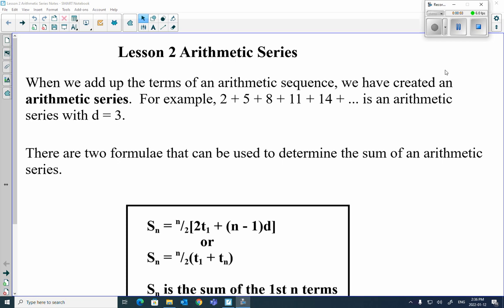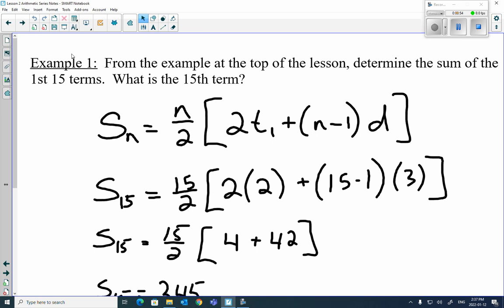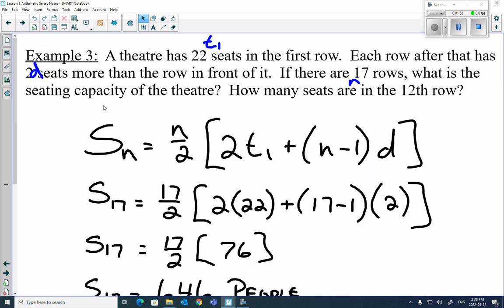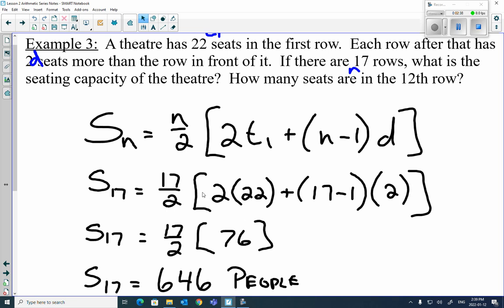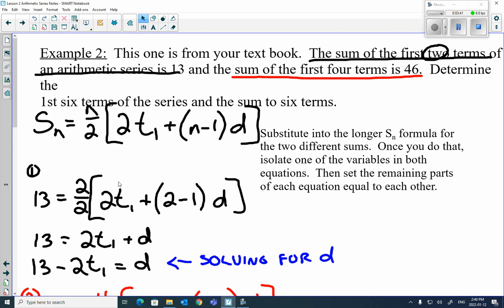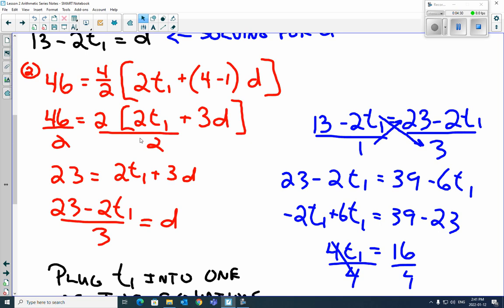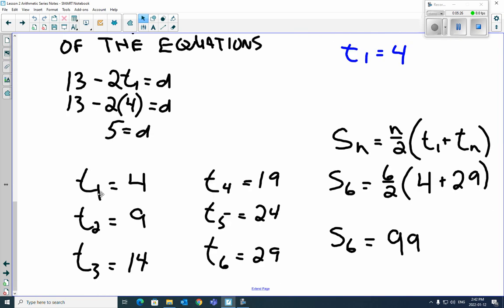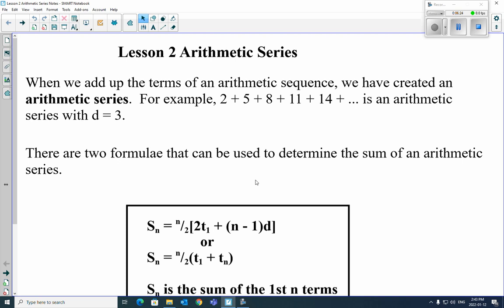Lesson 2 Arithmetic Series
MAP30S - Lesson 2 - Arithmetic Series, summation, first term, nth term, common difference, systems of equations, sum, algebra, n terms